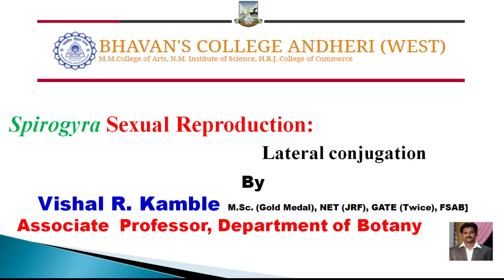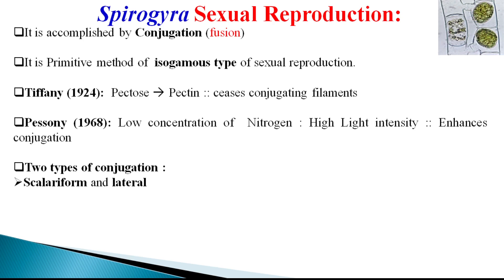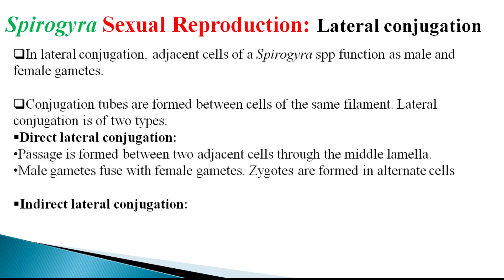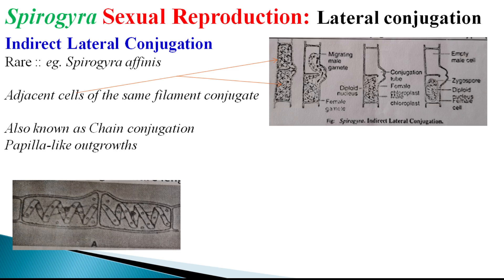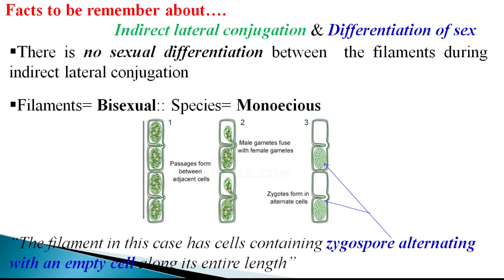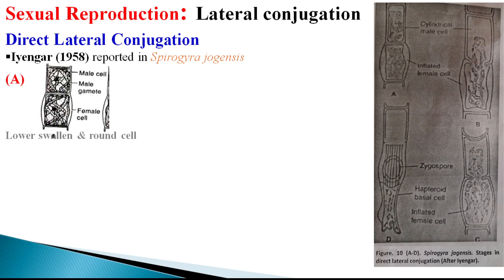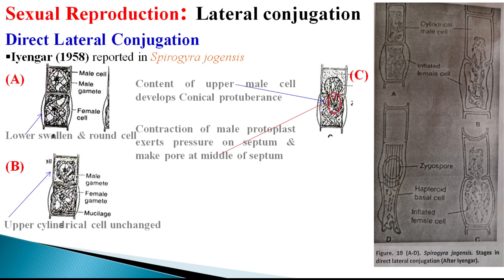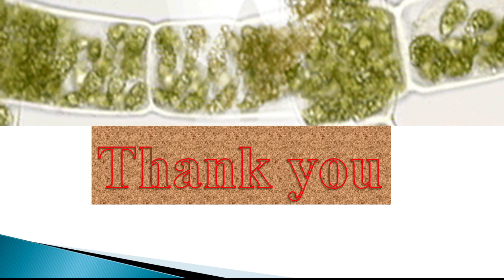Spirogyra Sexual Reproduction Lateral conjugation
This video deals with,  Sexual mode of  Reproduction in Spirogyra with reference to Lateral conjugation.